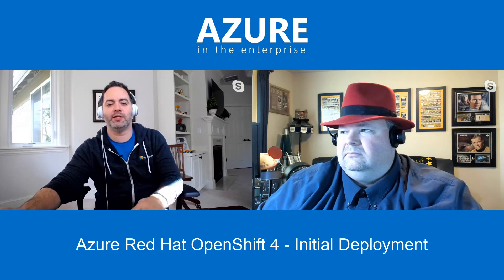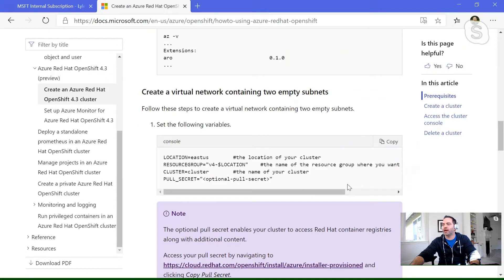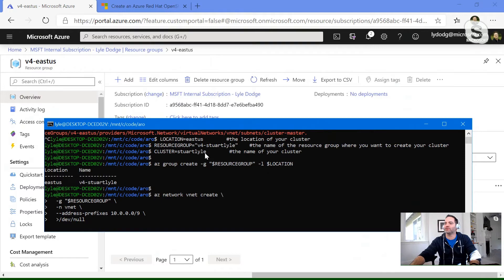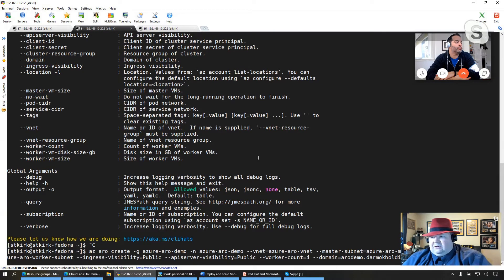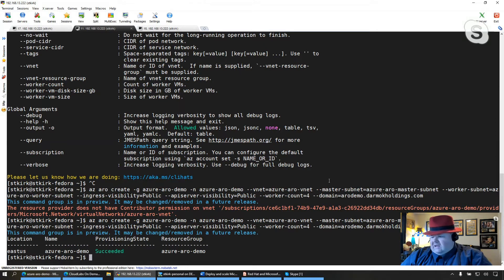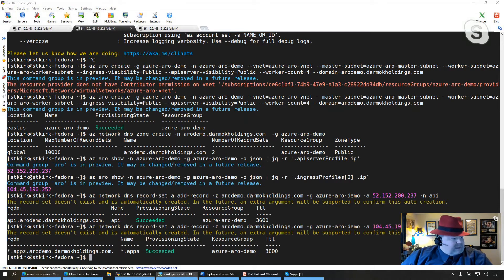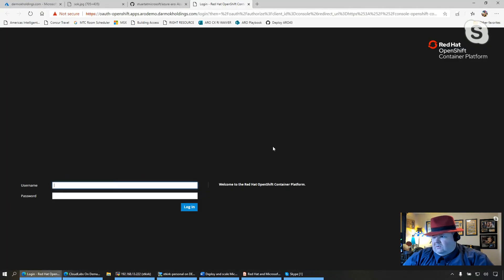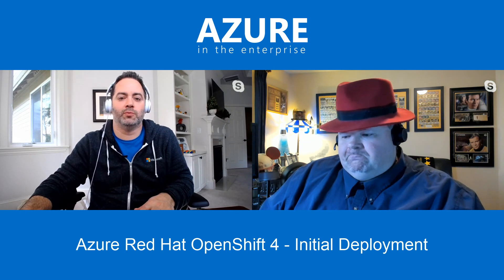Azure Red Hat OpenShift 4.3 - Initial Deployment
I caught up with Stuart Kirk (@stuartatmsft), Azure Global Black Belt at Microsoft, and we both created an Azure Red Hat OpenShift 4.3 cluster leveraging different options.